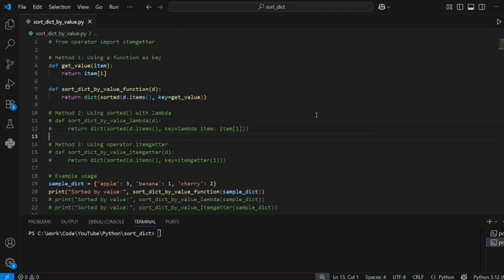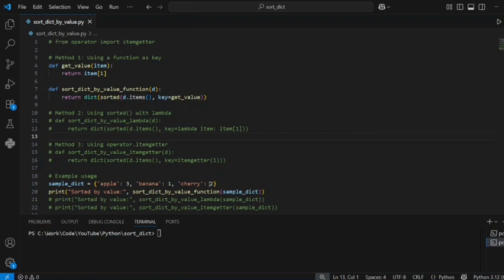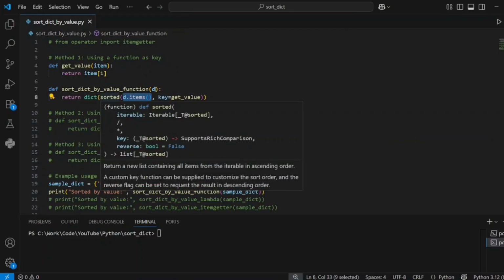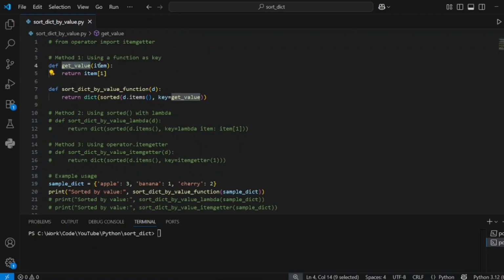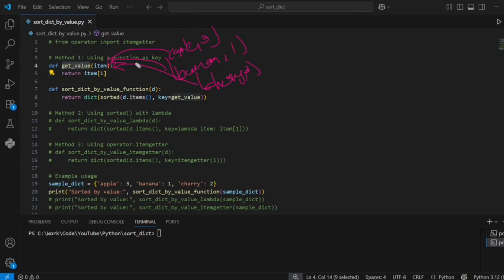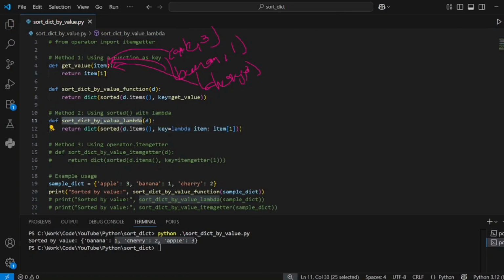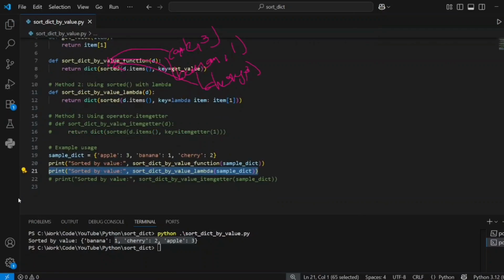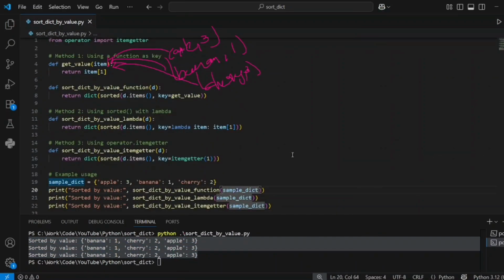Python Dictionary {} | Sort python Dictionary by value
you’ll learn two epic one-liners to sort any dictionary by its values—no fuss, no extra lines of code.
🔥 What you’ll see:
- Sorting ascending with a lambda
- A cleaner approach using operator.itemgetter
- How to rebuild the sorted result into a dictionary that keeps the order